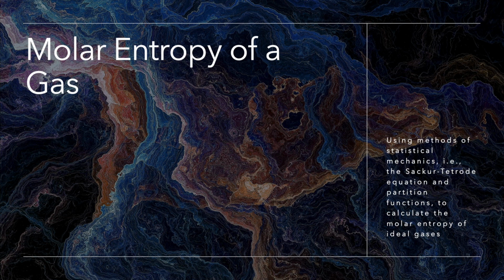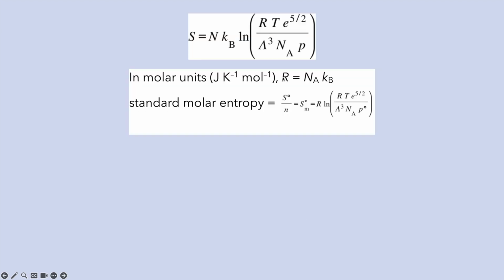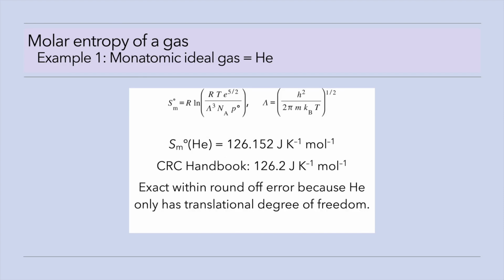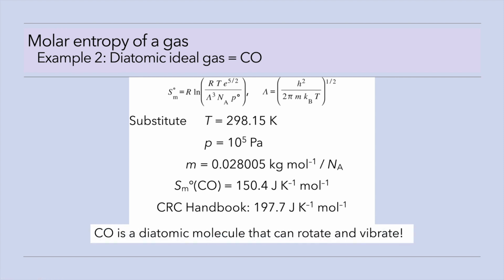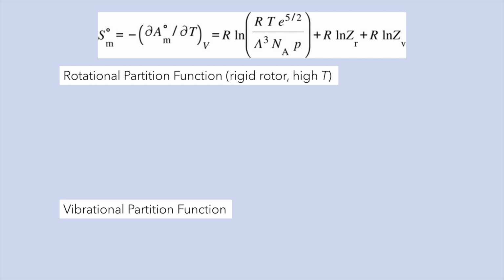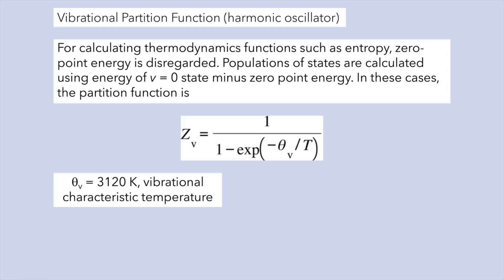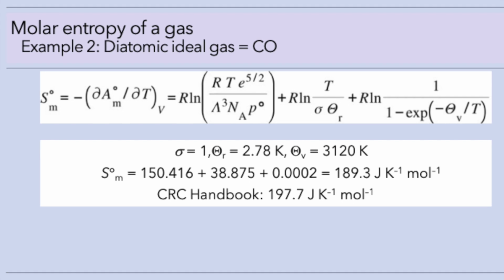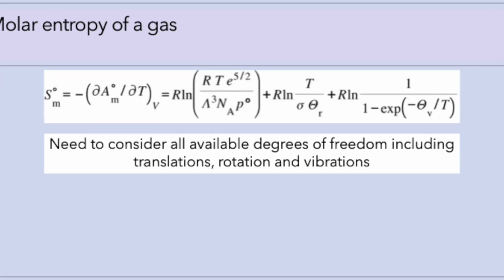Ch 6 Calculating the Molar Entropy of a Gas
Using methods of statistical mechanics, i.e., the Sackur-Tetrode equation and partition functions, we calculate the molar entropy of helium (He) an ideal monatomic gas and carbon monoxide (CO), taken to be an ideal diatomic gas.